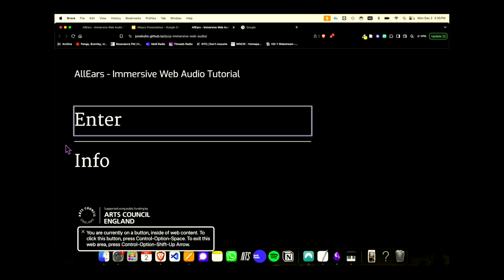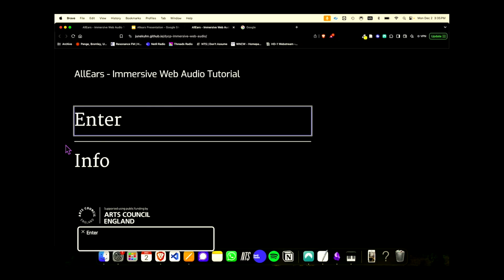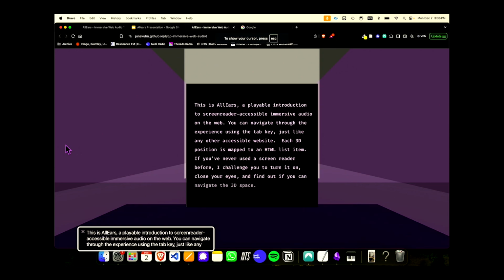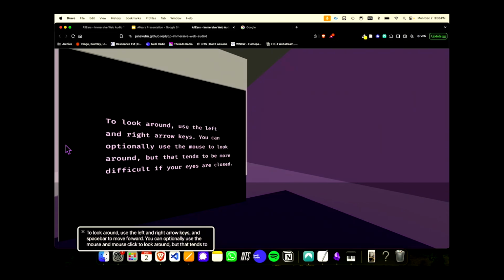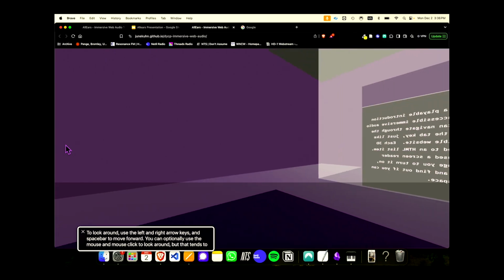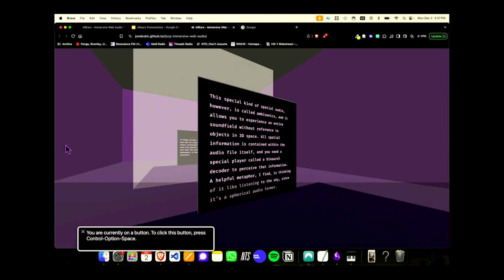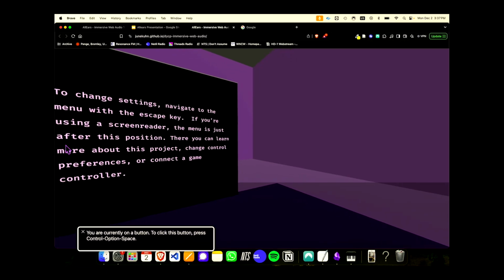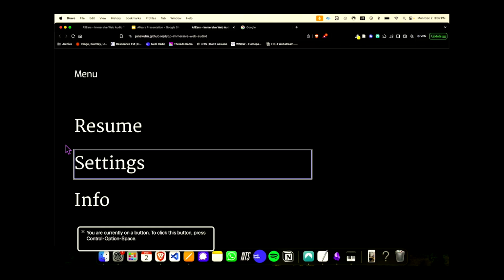CHIME Annual Conference: June Kuhn - Allears: Screenreader-Focused Immersive Websites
From the CHIME Annual Conference, 2024, hosted by The Open University, UK.

A one-day research event for sharing work in the area of music and human-computer interaction.

Presenter: June Kuhn

Title: Allears: Screenreader-Focused Immersive Websites

Abstract:
Allears explores a frontier of listener experience and crip-centered design through screenreader-focused immersive websites. This talk interrogates headset-coupled immersive media with spatial web audio controls that can be used with desktop, mobile, gamepad, or Web MIDI. Through a dialogic design process with artists of diverse abilities, a new paradigm for developing, authoring, and distributing immersive audio and spatial instruments is reachable.